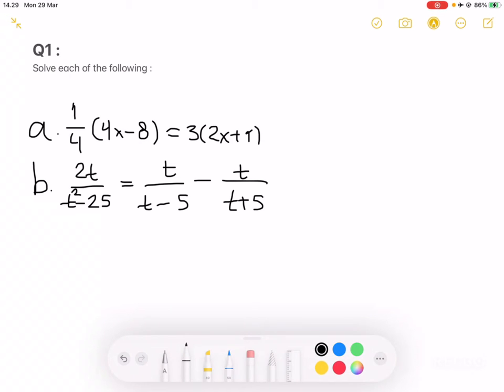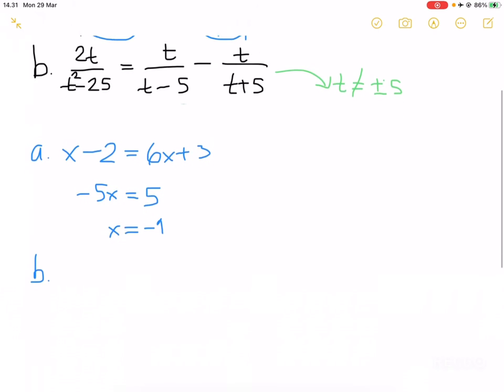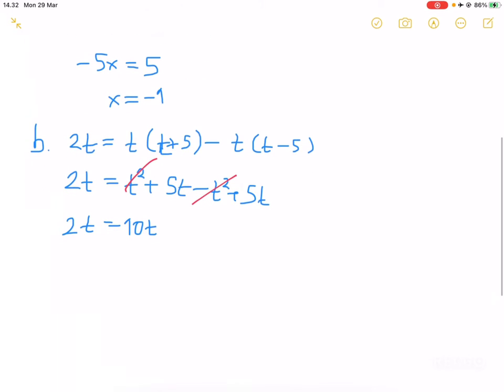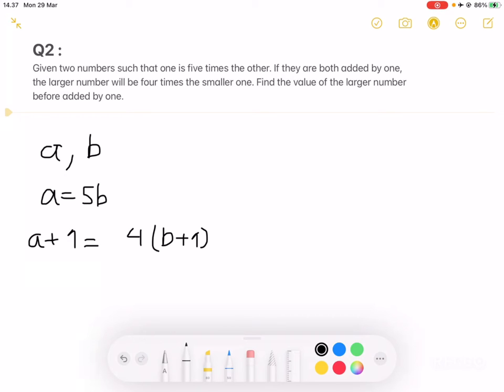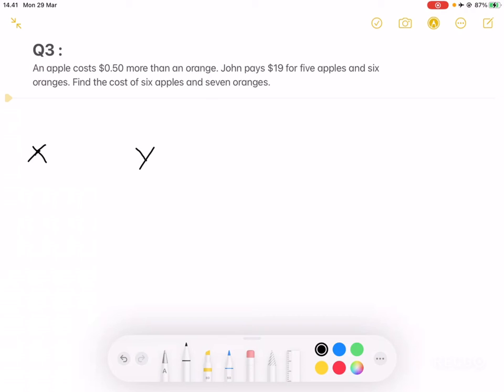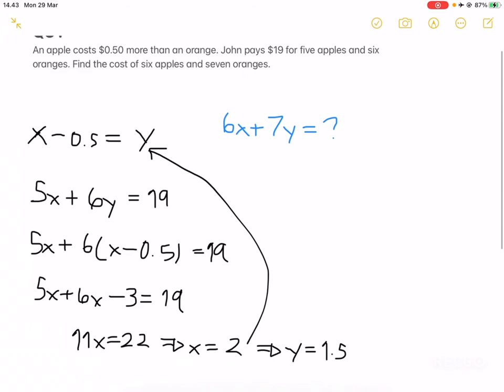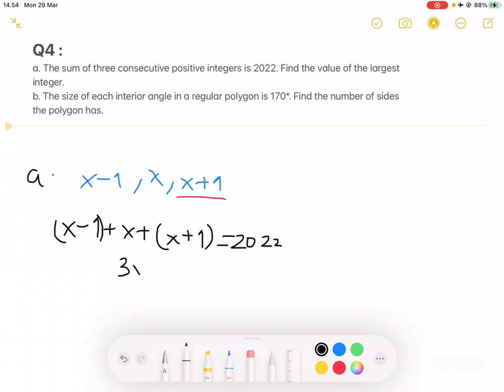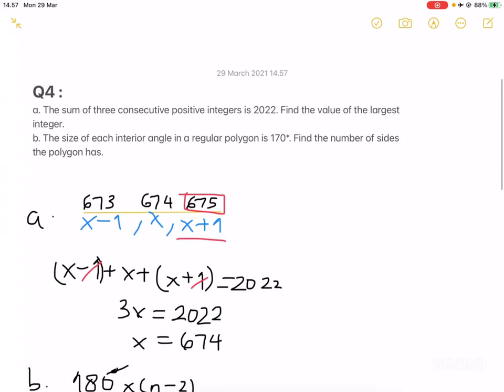Solving Linear Equations #6 (more examples)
This video will show you more examples about linear equation problems